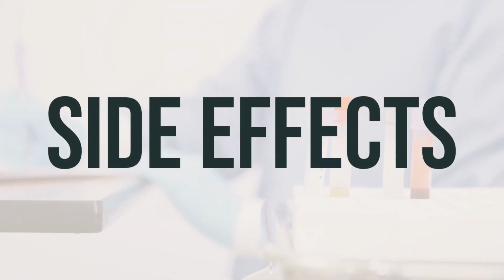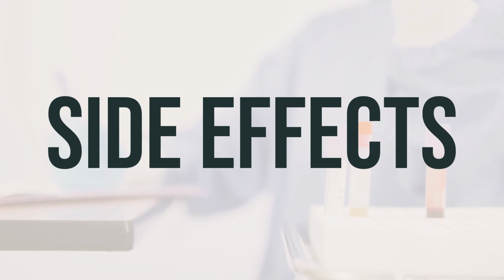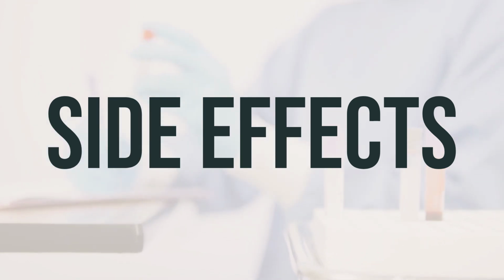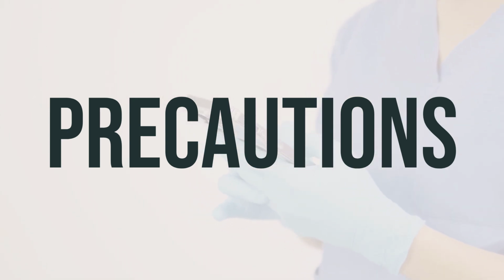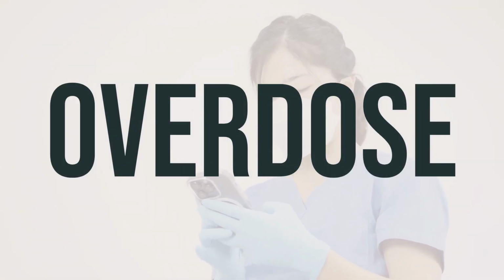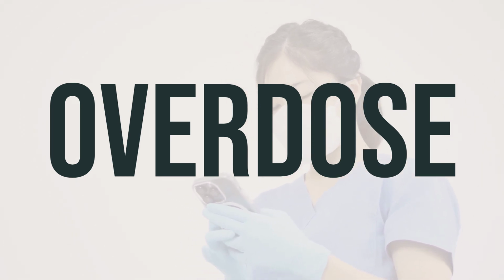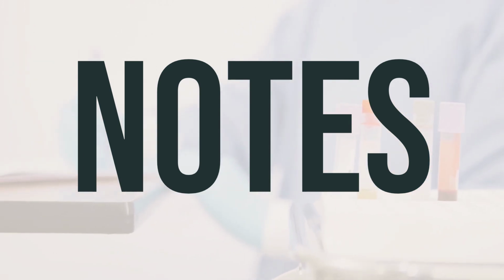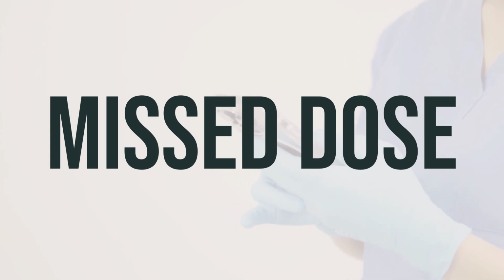How to use Ciclopirox Shampoo - Explain Uses,Side Effects,Interactions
Ciclopirox Shampoo is used to treat a certain scalp condition known as seborrheic dermatitis. It works as an antifungal drug that stops the growth of fungus on the scalp. This medication is typically used once a day for 4 weeks to effectively treat the condition. It is best to use the shampoo at the same time each day to ensure the best results.
8f85